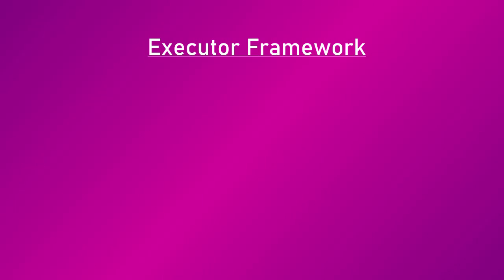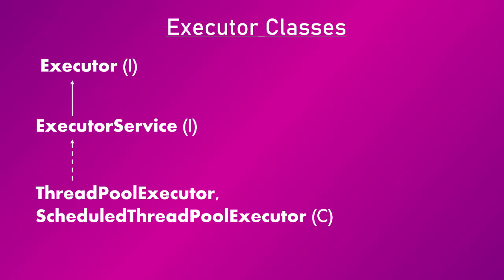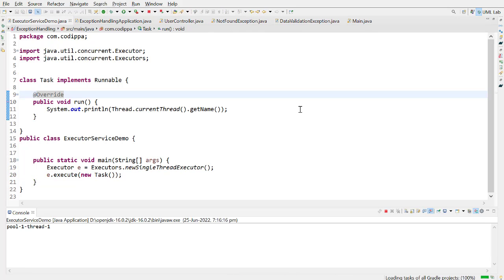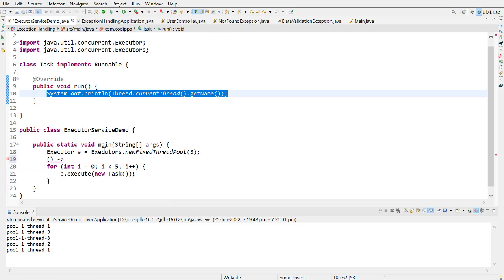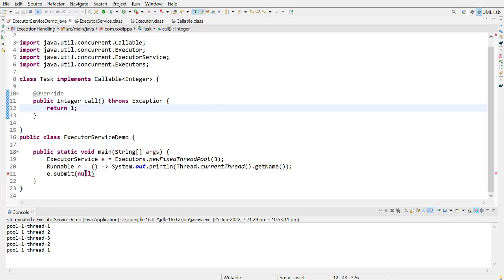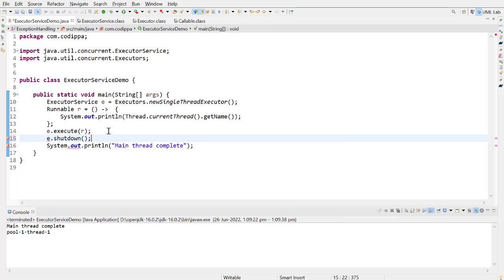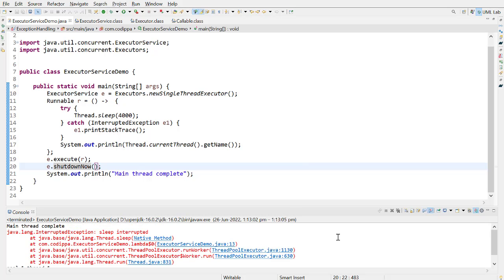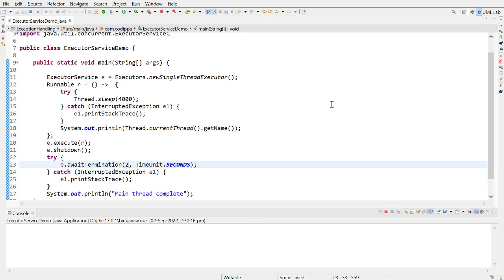Executor framework in java | Multithreading in java with executor service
Learn what is executor framework in java in this easy to understand tutorial on multithreading with examples. Learn how to create an executor service, how to create multiple threads, return value from threads, shutting down executor service and pause a thread to wait for others.